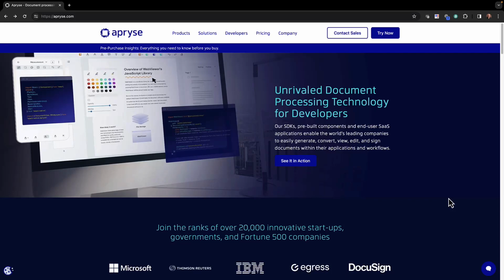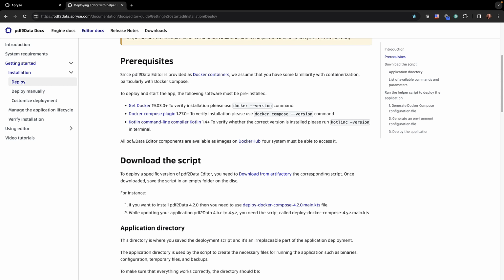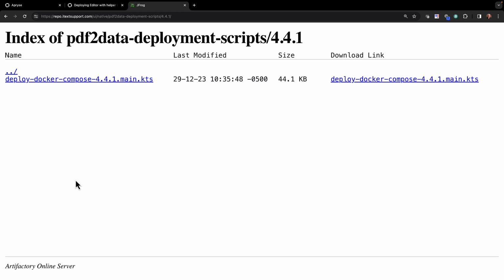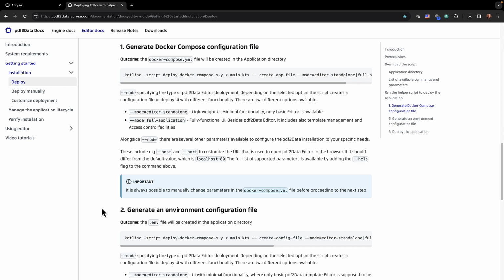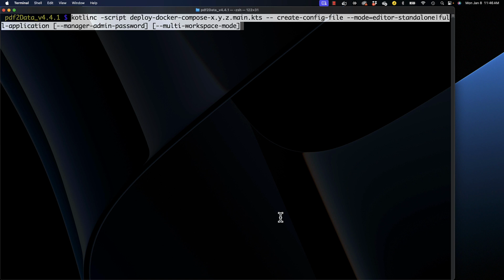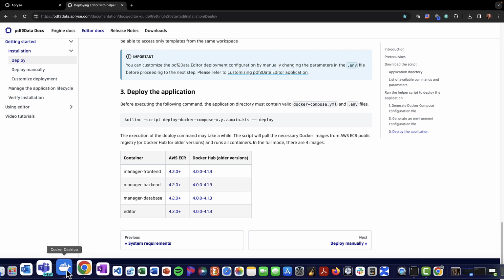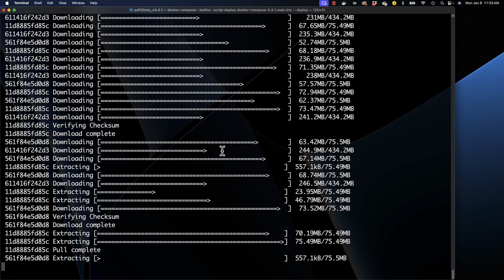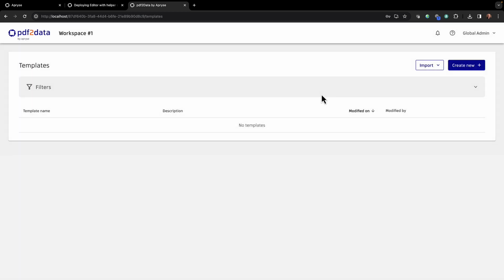Installing the pdf2Data Editor and Manager Components Using Docker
Learn how to deploy the Editor and Manager components for pdf2Data by Apryse. We provide the Editor and Manager as Docker images, which can be easily deployed to your environment using our provided deployment script. This video takes you through the prerequisites and installation steps to get you started quickly.

to learn more about pdf2Data: the powerful and user-friendly data extraction solution by Apryse.